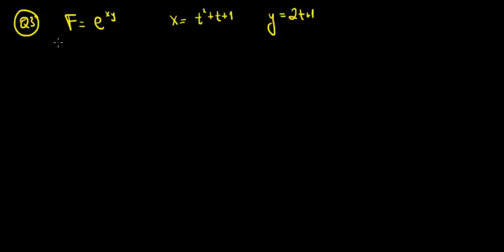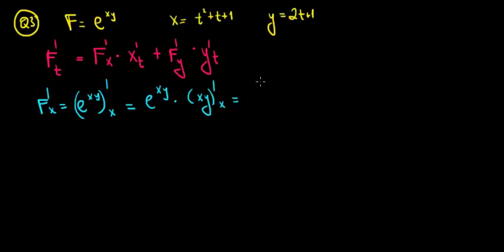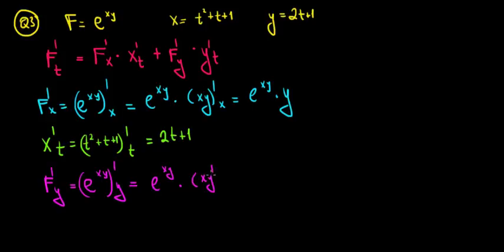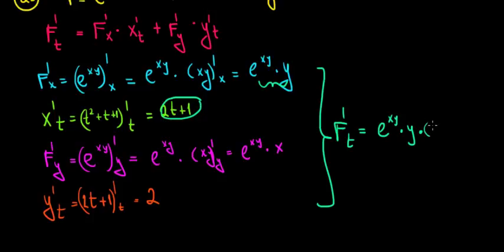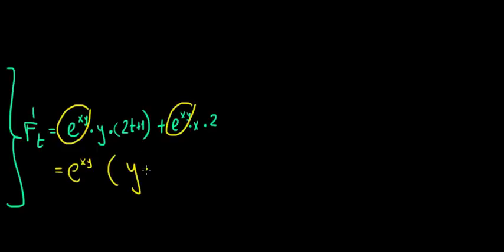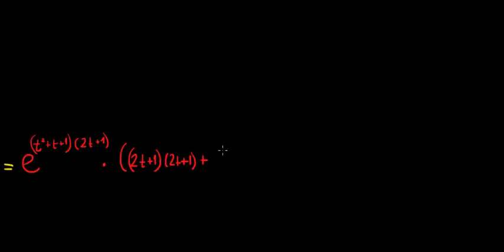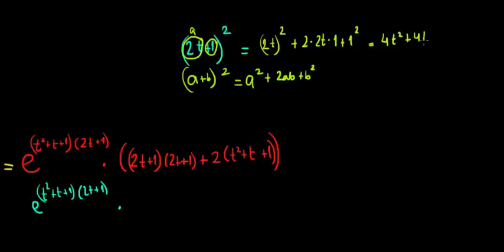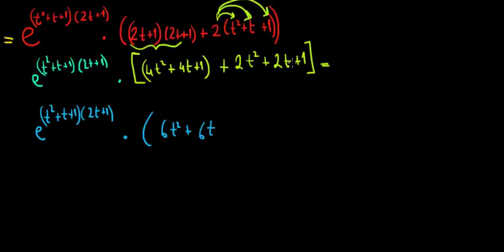Erasmus University Rotterdam I IBEB Math 1 I Tutorial 5 Question 3 I Chain Rule